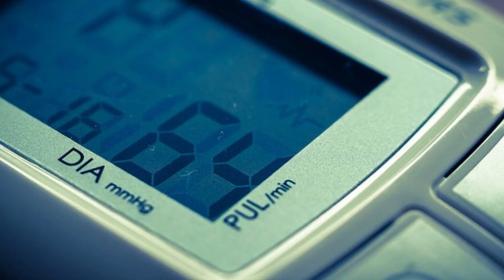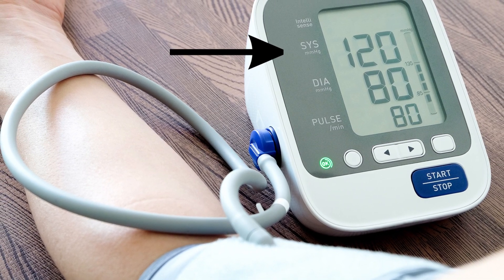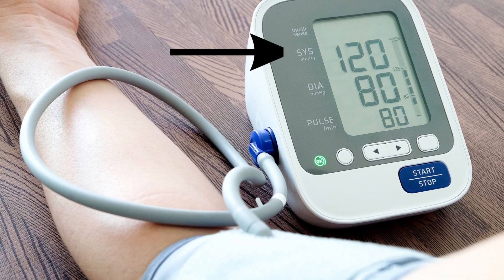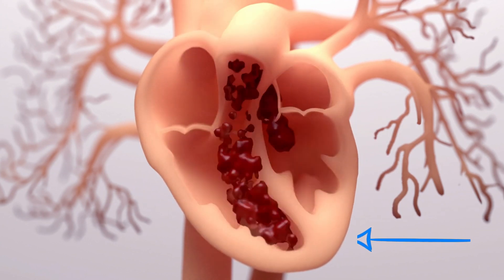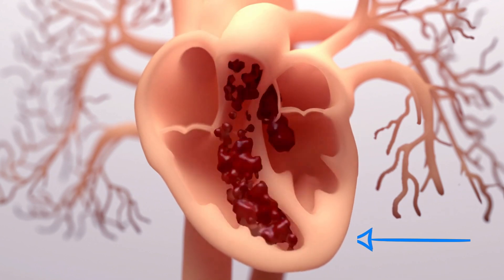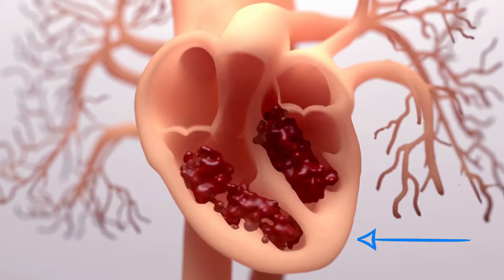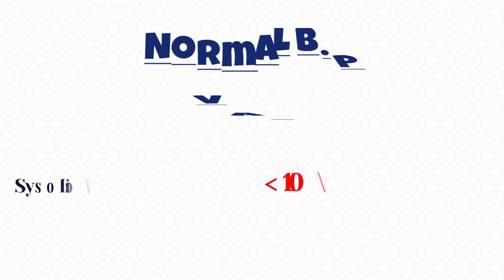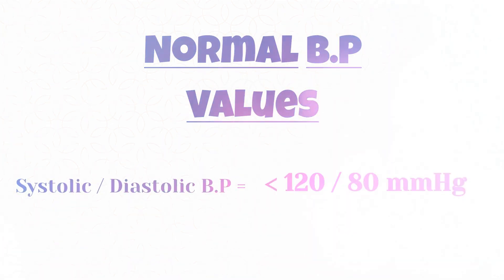What is Blood Pressure?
In this short video, we'll explain what blood pressure is and how it affects your health. We'll also discuss the different types of blood pressure and the ways to measure it.
If you're curious about what blood pressure is and what it means for your health, then this video is for you! We'll discuss what blood pressure is and what it can tell you about your health, as well as the different types of blood pressure and how to measure it. Hopefully, this video will help you understand blood pressure better and make better decisions about your health!